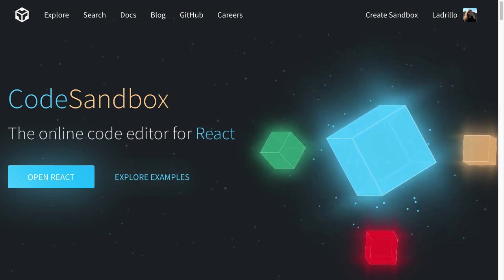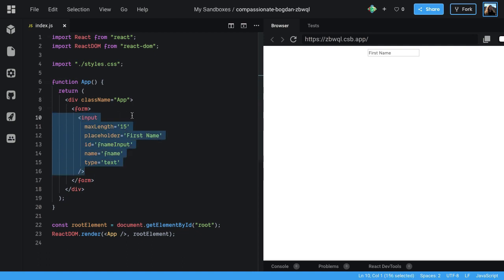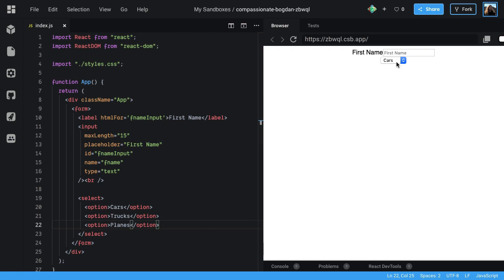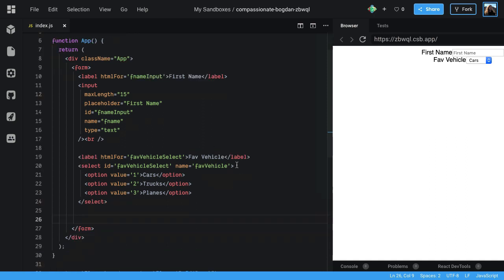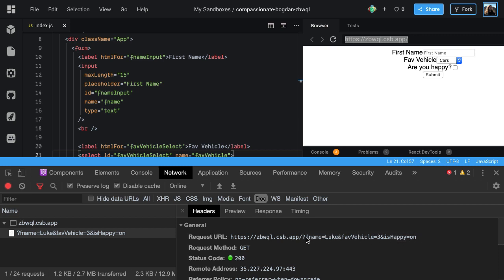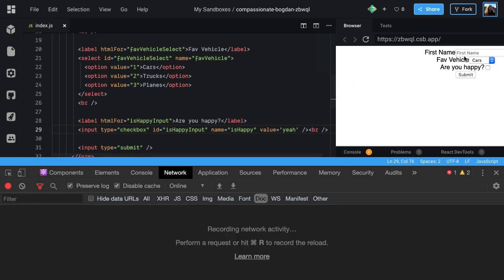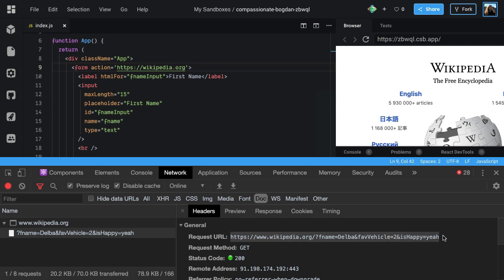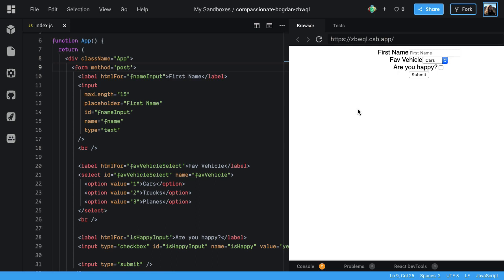Forms in HTML - Full Stack Web